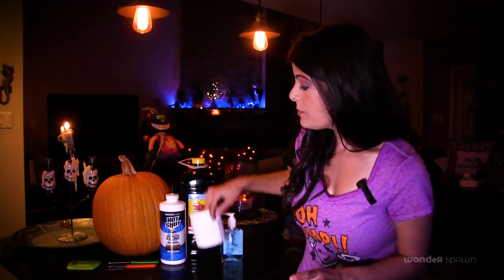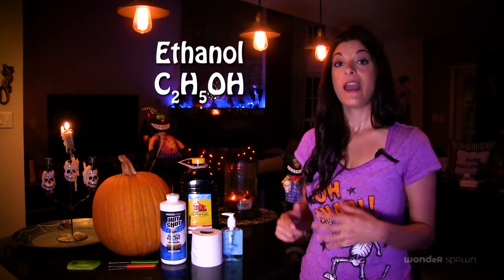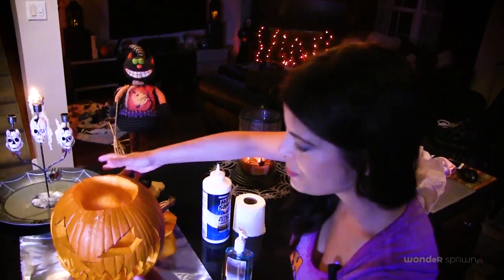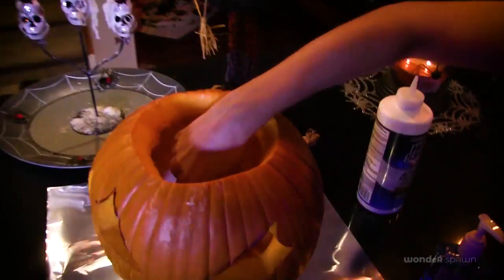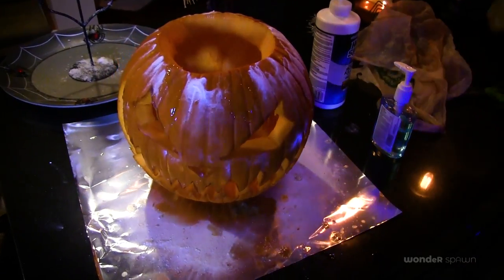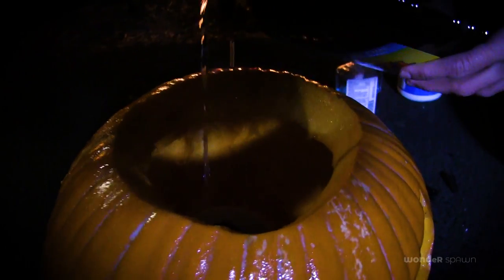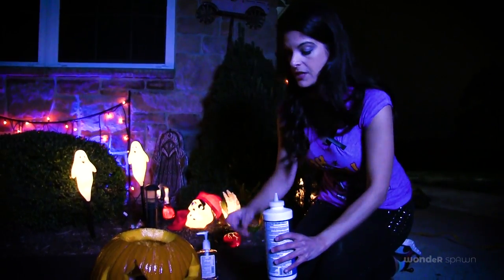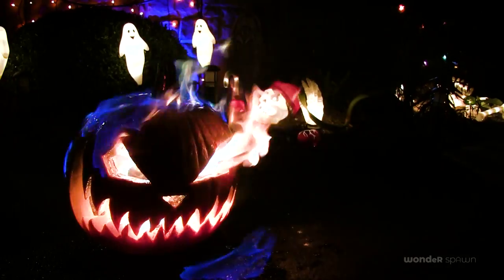Rainbow Fire Jack-O-Lantern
Time to go high-octane with your pumpkin carving this Halloween by adding fire! But we're not talking about those lame little votives...

Grab a few household items to create amazing color fire effects that will leave the headless horseman jealous at your doorstep!

MORE WONDER SPAWN?
360 LIVE BUILD STREAMS Wednesdays | Join us on social to get updates!

Chat WITH ME: Rachel De Barros